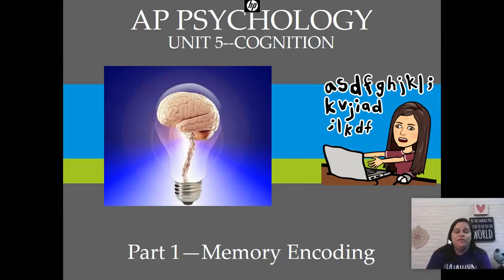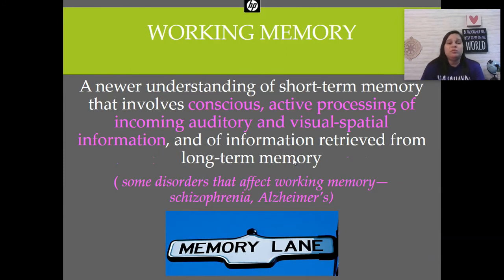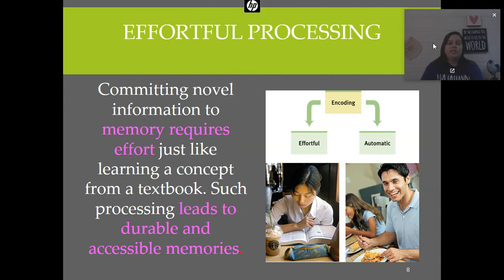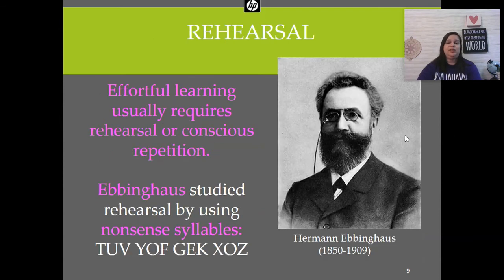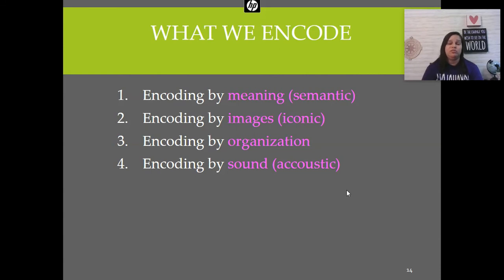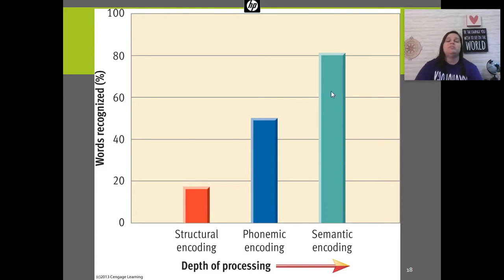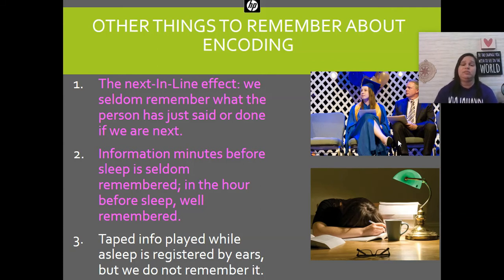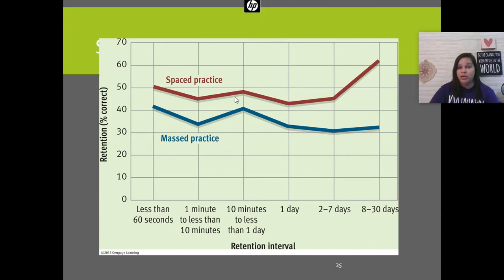5-1 Flipped Notes: Memory Encoding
AP Psychology
5-1 Flipped Notes:  Memory Encoding